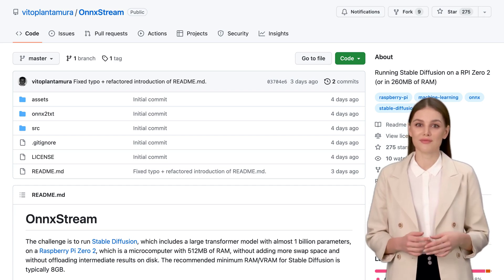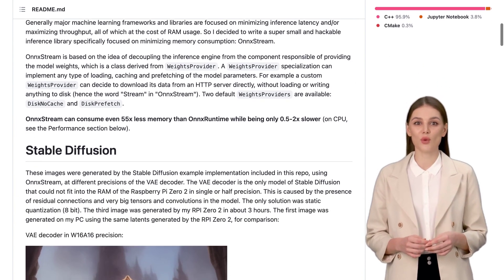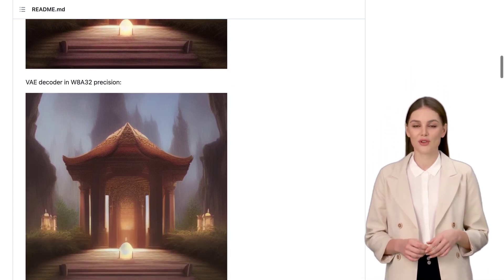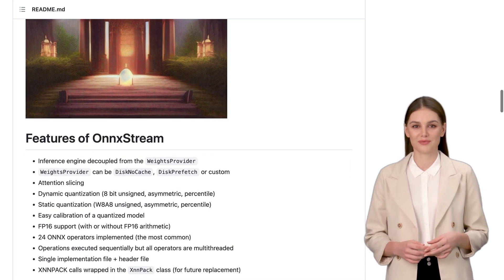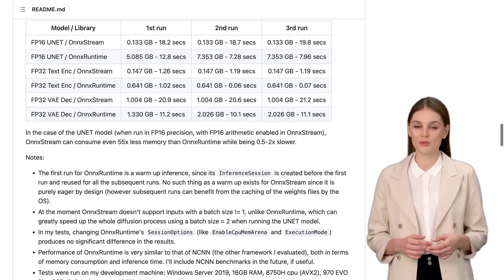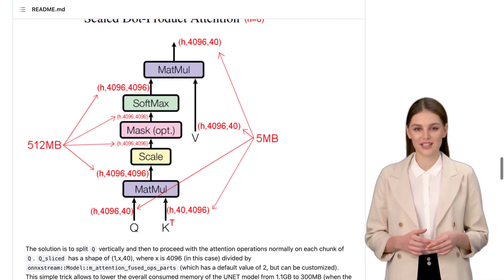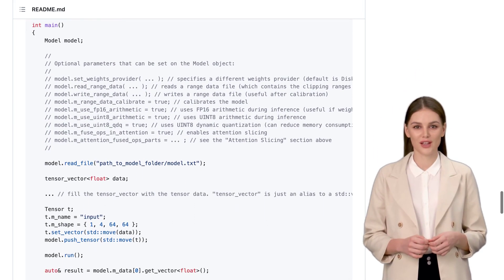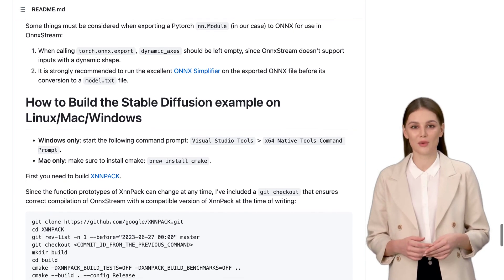Running Stable Diffusion on Raspberry Pi Zero 2 with Minimal RAM: OnnxStream Inference Library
The post discusses OnnxStream, an inference library designed to minimize memory consumption, specifically for running Stable Diffusion, a model with almost 1 billion parameters, on a Raspberry Pi Zero 2 microcomputer with limited RAM. OnnxStream achieves lower memory usage compared to other machine learning frameworks while maintaining reasonable inference speed. The library utilizes a decoupled approach between the inference engine and the weights provider, and employs attention slicing and quantization techniques to further reduce memory consumption. The performance of OnnxStream is compared to OnnxRuntime, showing that OnnxStream consumes less memory while being slightly slower. The post also provides code examples, instructions for building the Stable Diffusion example using OnnxStream, and explanations for exporting the model and its weights. The comments discuss various topics such as the energy consumption of the Raspberry Pi, compatibility with accelerators, cost considerations, and the potential for creating self-contained artwork using e-ink displays. There are also discussions about the speed of inference on different hardware configurations and the advantages of open source development.